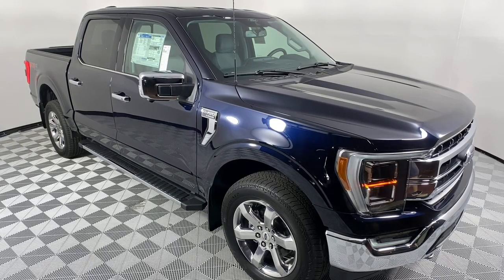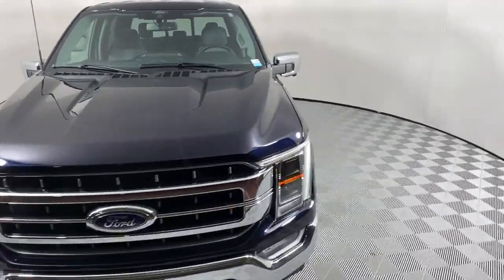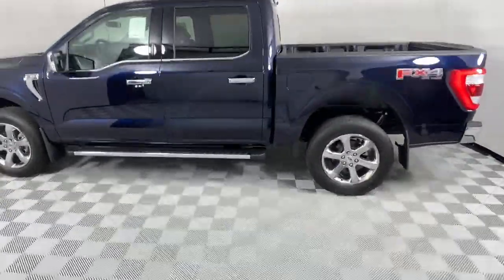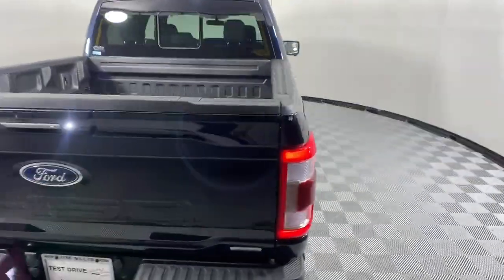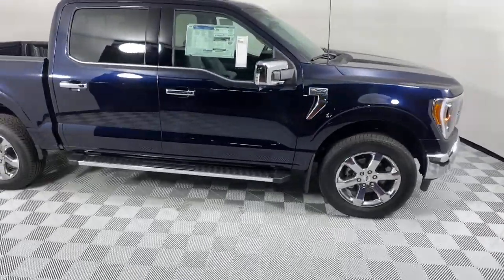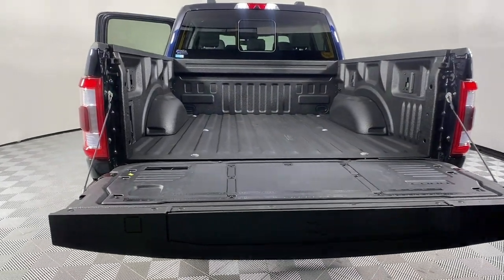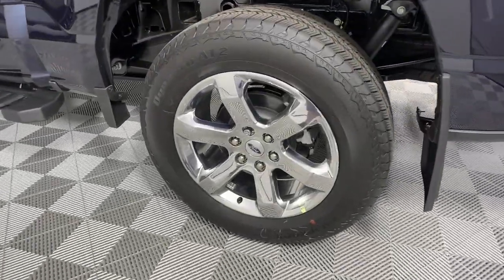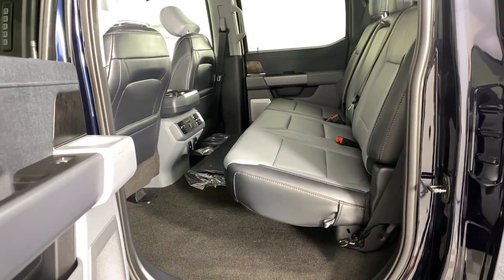2021 Ford F-150 Sandy Springs, Roswell, Marietta, Brookhaven, Atlanta, GA F10405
Blue New 2021 Ford F-150 available in Sandy Springs, Georgia at Jim Ellis Ford. Servicing the Roswell, Marietta, Brookhaven, Atlanta, GA area.

Recent Arrival! 2021 Ford F-150 Lariat Antimatter Blue with Medium Slate Interior 4WDbr 2nd Row Heated Seats, 360 Degree Camera, 4x4 FX4 Off-Road Bodyside Decal, 6 Chrome Running Board, Alloy wheels, Chrome 2-Bar Grille w/4 Minor Bars, Chrome Door & Tailgate Handles w/Body-Color Bezel, Chrome Single-Tip Exhaust, Chrome Skull Caps on Exterior Mirrors, Class IV Trailer Hitch Receiver, Connected Built-In Navigation, Equipment Group 502A High, Evasive Steering Assist, Extended Range 36 Gallon Fuel Tank, Ford Co-Pilot360 Assist 2.0, FX4 Off-Road Package, Heated front seats, Heated Steering Wheel, Hill Descent Control, Integrated Trailer Brake Controller, Intelligent Adaptive Cruise Control w/Stop & Go, Intersection Assist, Lariat Chrome Appearance Package, Leather-Trimmed Bucket Seats, LED Projector w/Dynamic Bending Headlamps, Monotube Rear Shocks, Off-Road Tuned Front Shock Absorbers, Onboard 400W Outlet, Power Glass Sideview Mirr w/Chrome Skull Caps, Power Tilt/Telescoping Steering Column w/Memory, Pro Power Onboard - 2KW, Pro Trailer Backup Assist, Radio: B&O Sound System by Bang & Olufsen, Rain-Sensing Wipers, Rock Crawl Mode, Speed Sign Recognition, Trailer Tow Package, Tray Style Floor Liner, Twin Panel Moonroof, Universal Garage Door Opener, Ventilated front seats, Wheels: 20 Chrome-Like PVD.brbrGenuine Ford Accessories Include: Wheel Locks, Front and Rear Splash Guards, Spray In Bed Liner and Window Tint!    Price includes dealer added accessories.
Navigation system: SYNC 4 Connected Navigation (w/Free 90-Day Trial),Equipment Group 502A High,Ford Co-Pilot360 Assist 2.0,FX4 Off-Road Package,Lariat Chrome Appearance Package,Trailer Tow Package,7 Speakers,AM/FM radio: SiriusXM with 360L,Radio data system,Radio: AM/FM SiriusXM w/360L,Radio: B&O Sound System by Bang & Olufsen,Radio: B&O Unleashed Sound System by Bang & Olufsen,Air Conditioning,Automatic temperature control,Front dual zone A/C,Rear window defroster,Memory seat,Pedal memory,Power driver seat,Power steering,Power windows,Remote keyless entry,Steering wheel mounted audio controls,Universal Garage Door Opener,Monotube Rear Shocks,Off-Road Tuned Front Shock Absorbers,Power Tilt/Telescoping Steering Column w/Memory,Rock Crawl Mode,Traction control,4-Wheel Disc Brakes,ABS brakes,Dual front impact airbags,Dual front side impact airbags,Emergency communication system: SYNC 4 911 Assist,Front anti-roll bar,Front wheel independent suspension,Low tire pressure warning,Occupant sensing airbag,Overhead airbag,Twin Panel Moonroof,Power Tailgate,Brake assist,Electronic Stability Control,Exterior parking camera rear: With Dynamic Hitch Assist,Hill Descent Control,Auto High-beam Headlights,Delay-off headlights,Front fog lights,Fully automatic headlights,Panic alarm,Security system,Intelligent Adaptive Cruise Control w/Stop & Go,Speed control,4x4 FX4 Off-Road Bodyside Decal,6 Chrome Running Board,Auto-dimming door mirrors,Bumpers: chrome,Chrome 2-Bar Grille w/4 Minor Bars,Chrome Door & Tailgate Handles w/Body-Color Bezel,Chrome Single-Tip Exhaust,Chrome Skull Caps on Exterior Mirrors,Heated door mirrors,LED Projector w/Dynamic Bending Headlamps,LED Sideview Mirror Spotlights,Power door mirrors,Power Glass Sideview Mirr w/Chrome Skull Caps,Rear step bumper,Turn signal indicator mirrors,360 Degree Camera,Adjustable pedals,Auto-dimming Rear-View mirror,Compass,Connected Built-In Navigation,Driver door bin,Driver vanity mirror,Evasive Steering Assist,Front reading lights,Heated Steering Wheel,Illuminated entry,Intersection Assist,Onboard 400W Outlet,Outside temperature display,Overhead console,Passenger vanity mirror,Pro Power Onboard - 2KW,Rear reading lights,Rear seat center armrest,Speed Sign Recognition,SYNC 4 w/Enhanced Voice Recognition,Tachometer,Telescoping steering wheel,Tilt steering wheel,Tray Style Floor Liner,Trip computer,Voltmeter,2nd Row Heated Seats,Heated front seats,Leather-Trimmed 40/20/40 Front Seat,Leather-Trimmed Bucket Seats,Power passenger seat,Split folding rear seat,Ventilated front seats,Extended Range 36 Gallon Fuel Tank,Front Center Armrest w/Storage,Passenger door bin,Tray Style Floor Liner (47W),Class IV Trailer Hitch Receiver,Integrated Trailer Brake Controller,Pro Trailer Backup Assist,Alloy wheels,Wheels: 20 Chrome-Like PVD,Rain-Sensing Wipers,Variably intermittent wipers,Electronic L